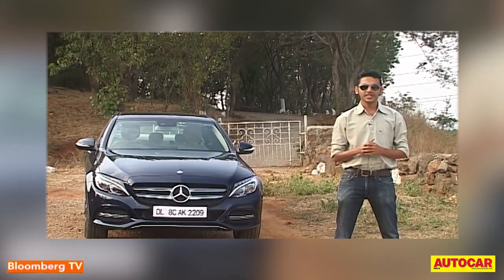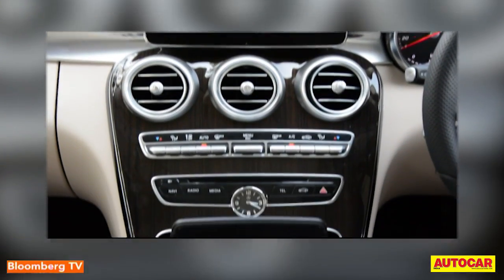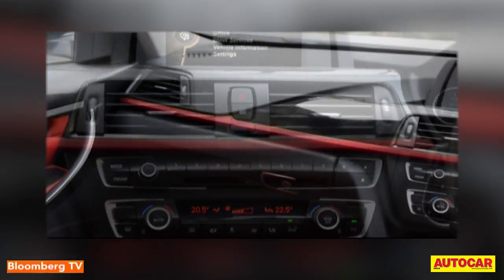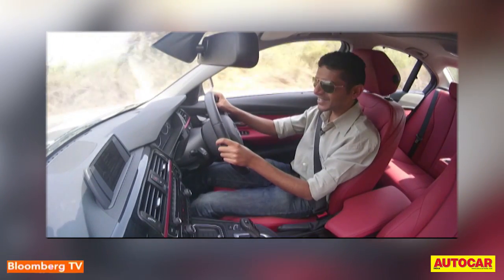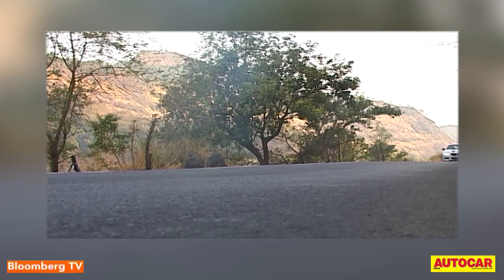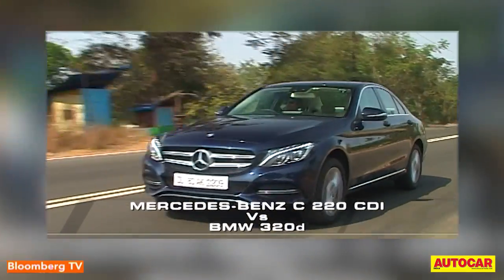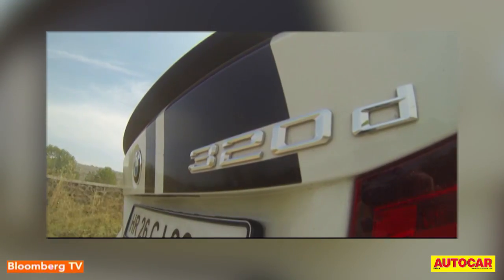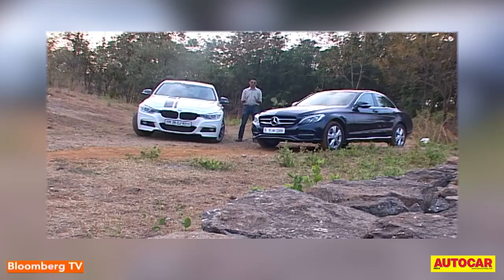Mercedes-Benz C 220 CDI VS BMW 320d | Comparison Test | Autocar India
The Mercedes-Benz C-Class finally looks like it might be good enough to be the best car in its segment and there's only one way to find out. Gavin D'Souza pits it agains the BMW 3-series for this comparison test